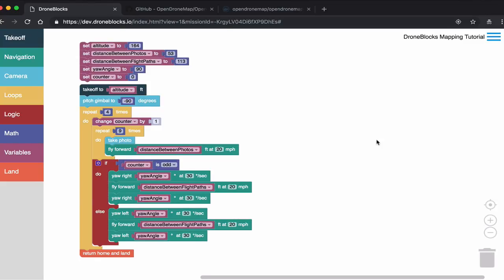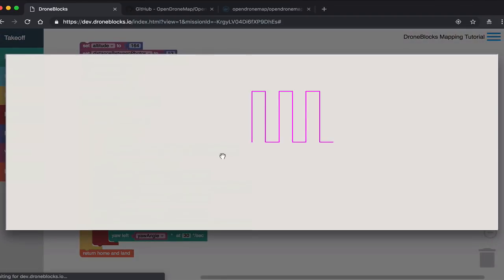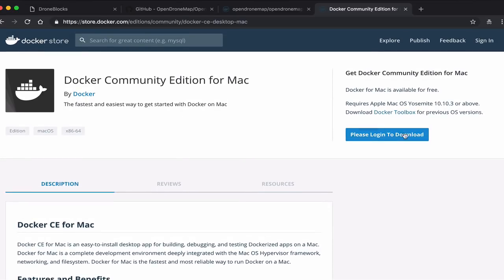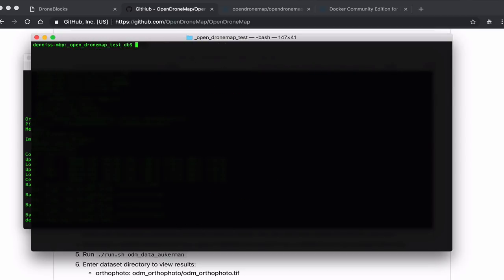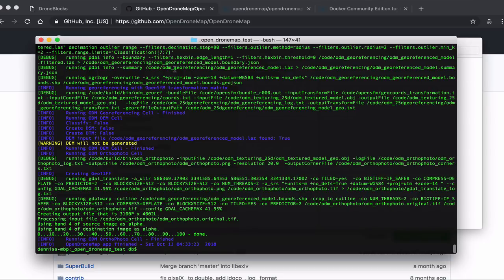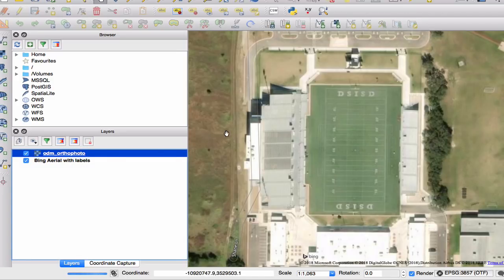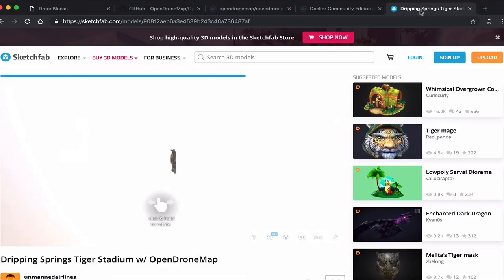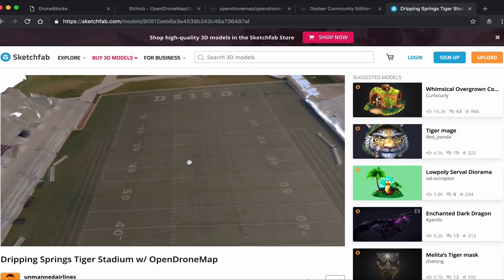OpenDroneMap Revisited w/ DroneBlocks Mapping and DJI Phantom 4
Over the weekend I had a chance to run some recent imagery through OpenDroneMap via Docker and I can say that these are the best results I've seen so far. Keep in mind that ODM is open source and free. I know the team is working hard to create a tool that can compete with many of the more expensive commercial options out there.

Here is the DroneBlocks mission code that I flew with my Phantom 4:

Here is the imagery acquired from the mission above if you want to download and try to run it through ODM:

I'll be sharing more info on the latest version of OpenDroneMap in upcoming videos.